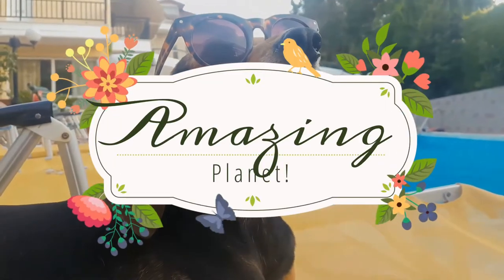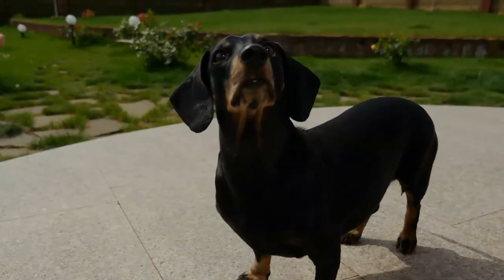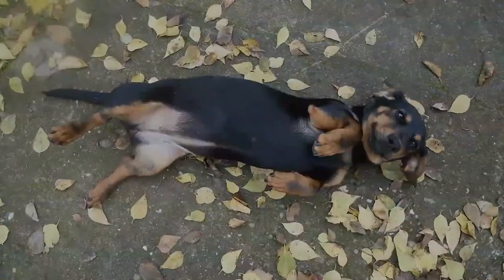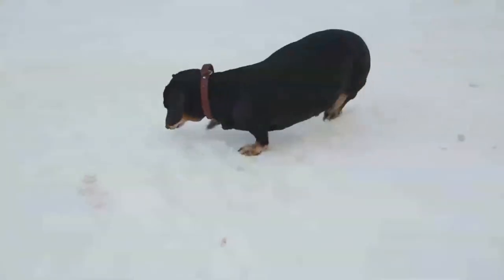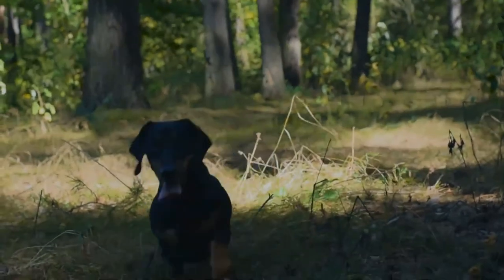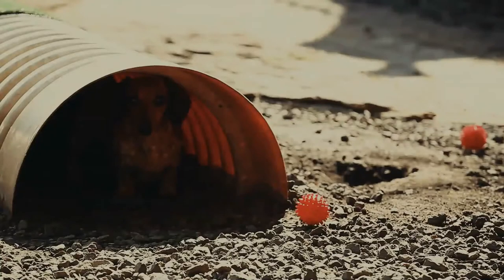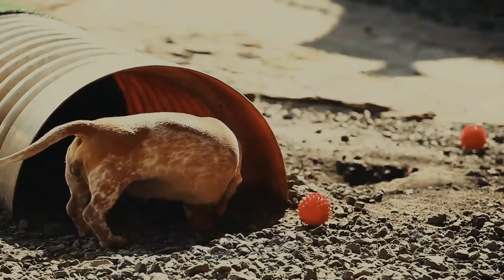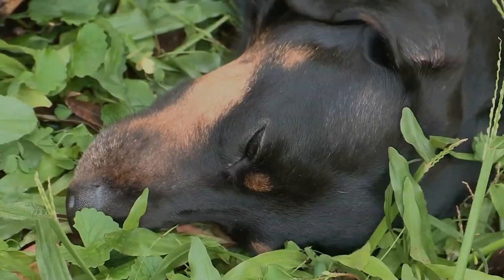Dachshund facts 🐕 Pet Dogs 🐩amazinganimals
The dachshund, also known as the wiener dog, badger dog, or sausage dog, is a short-legged, long-bodied, hound-type dog breed. They may be smooth, wire, or long-haired.
The standard sized dachshund was developed to scent, chase, and flush out badgers and other burrow-dwelling animals, while the miniature dachshund was bred to hunt small animals such as rabbits and mice. In the Western United States, they have also been used to track wounded deer and hunt prairie dogs.
Dachshunds also participate in conformation shows, field trials and many other events organized through pure-bred dog organizations such as the American Kennel Club.
A typical dachshund is long-bodied and muscular with short stubby legs. Its front paws are disproportionately large, being paddle-shaped and particularly suitable for digging. Its skin is loose enough not to tear while tunneling in tight burrows to chase prey. The dachshund has a deep chest which provides plenty of space for heart development and lung capacity. Its snout is long. According to the AKC standards for the breed, "scars from honorable wounds shall not be considered a fault" because the dachshund is a hunting dog.
There are three dachshund coat varieties: smooth coat, long-haired, and wire-haired.  Longhaired dachshunds have a silky coat and short featherings on legs and ears. Wire-haired dachshunds are the least common coat variety in the United States and the most recent coat to appear in breeding standards. Dachshunds have a wide variety of colors and patterns, the most common one being red. Their base coloration can be single-colored, tan pointed, and in wire-haired dogs, a color referred to as wildboar. Patterns such as dapple, sable, brindle and piebald also can occur on any of the base colors. Dachshunds in the same litter may be born in different coat colors depending on the genetic makeup of the parents.